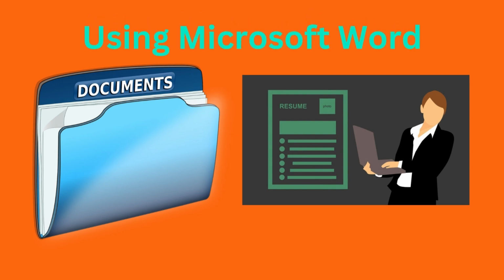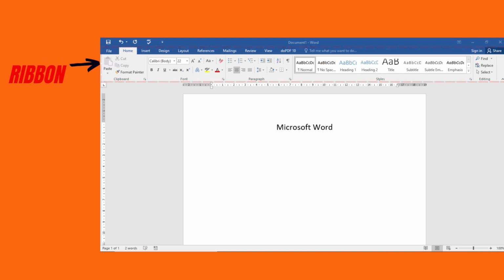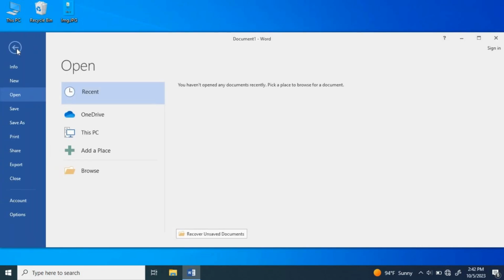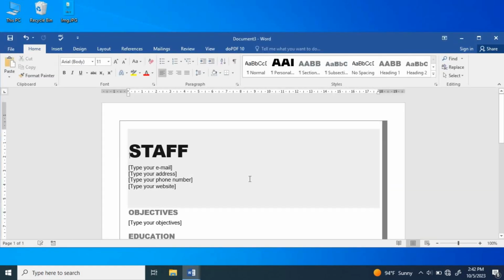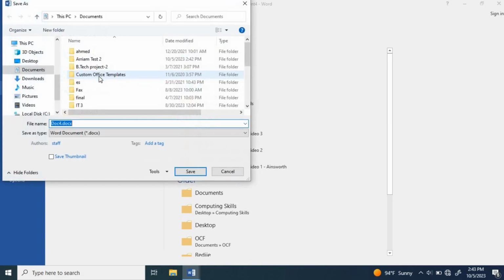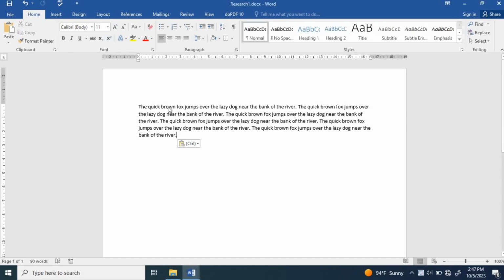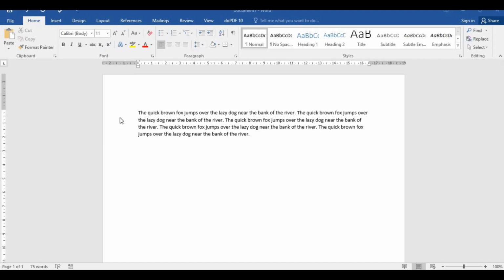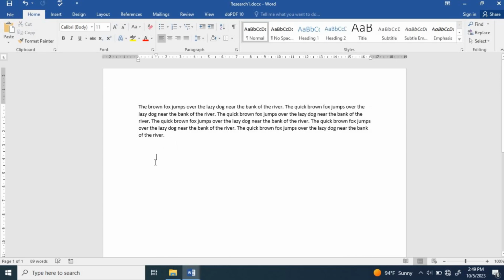MS Word Part 1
This video is all about Microsoft Word Basics from creating a document to opening an existing document, saving a document, formatting a text and cut, copy and paste.